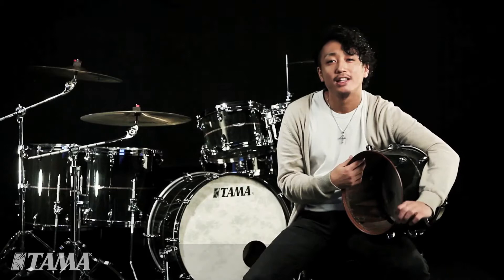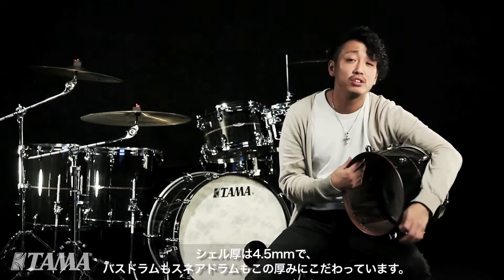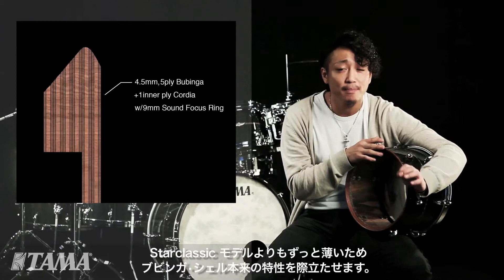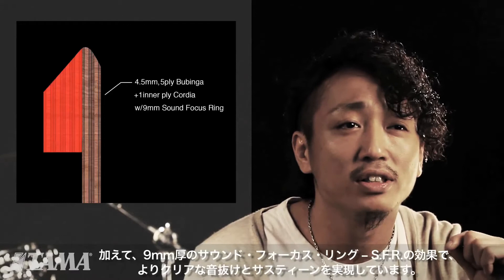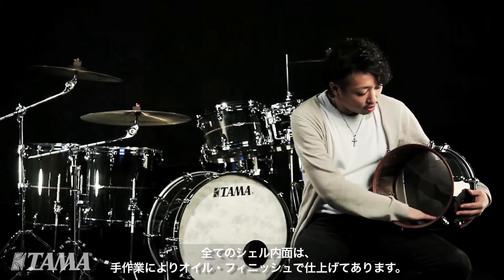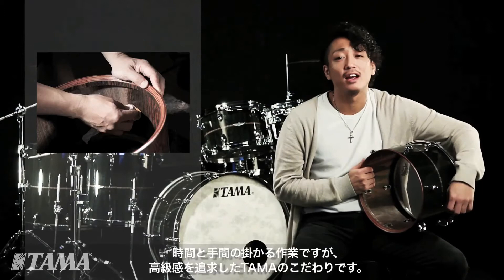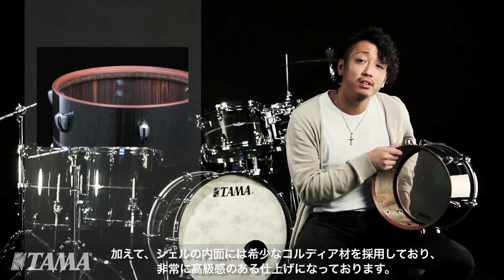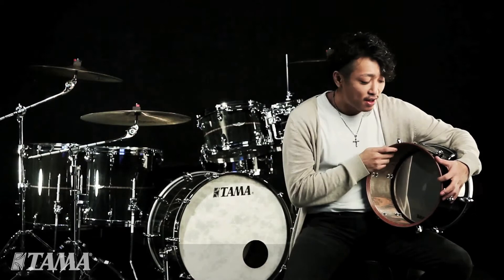STAR DRUM - Bubinga Shells-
Star Drum Feature Movie - Bubinga Shells-